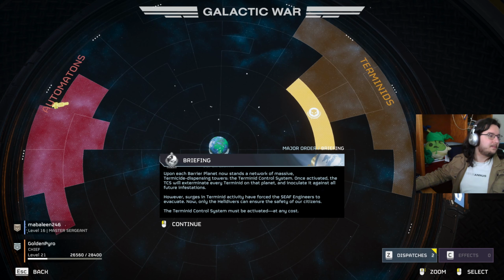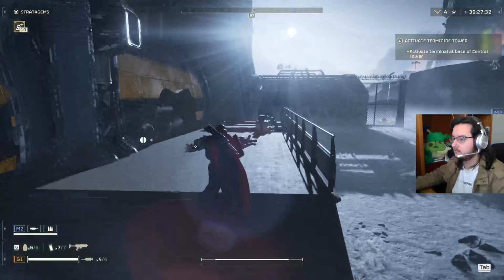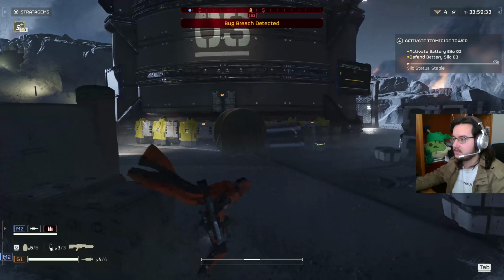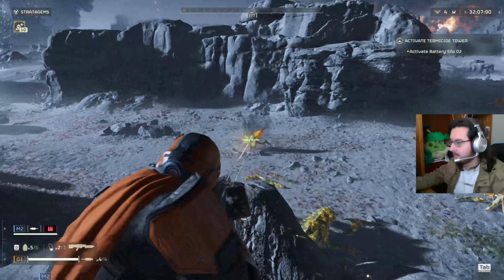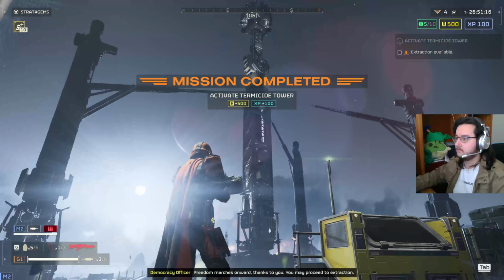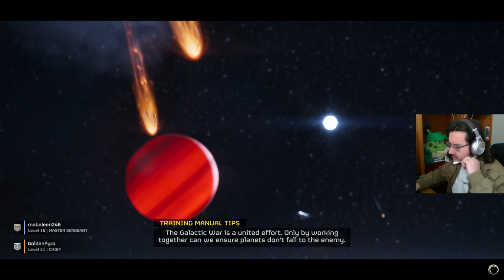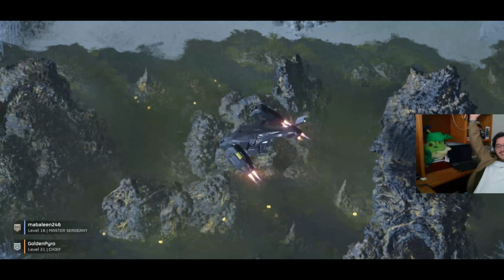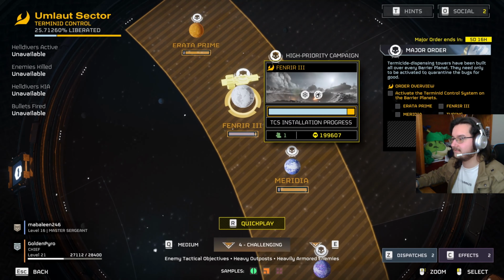Helldivers 2: Operation Bug Spray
Hello everyone and welcome back to another episode of Helldivers 2 where Saige and I are working together to spray some termicide on Fenrir 3 to clear it of the bug infestation.